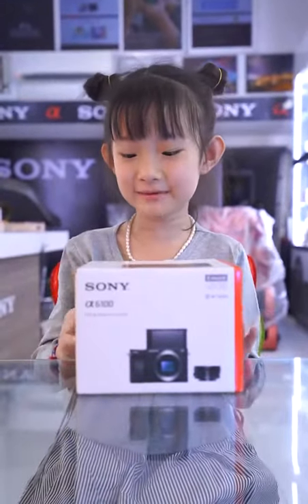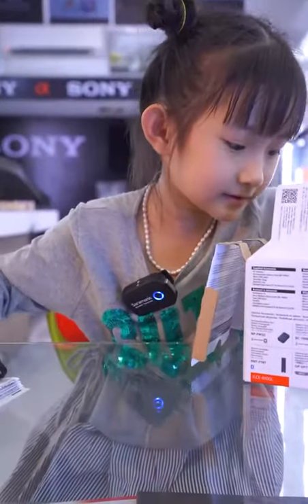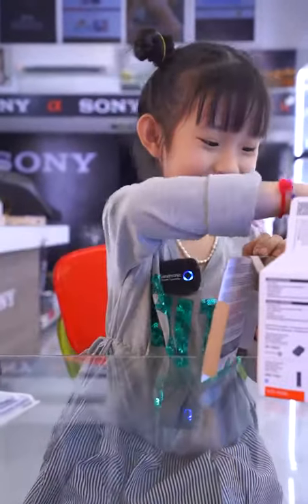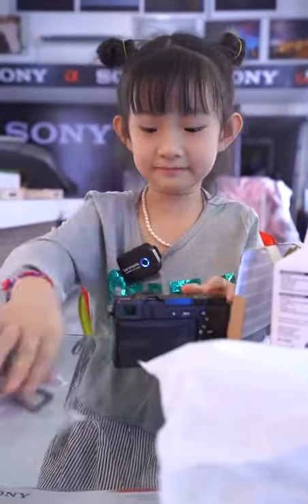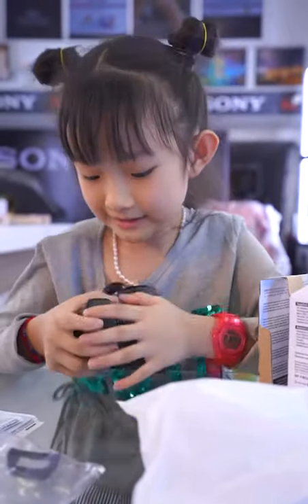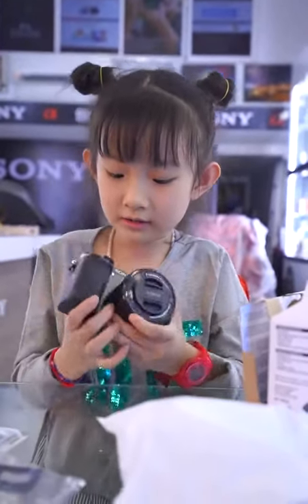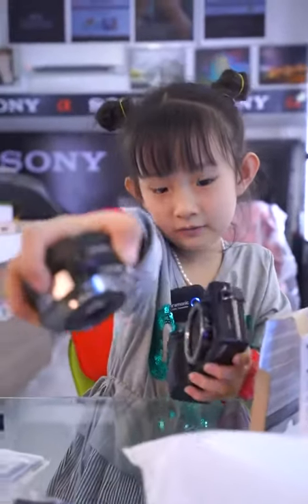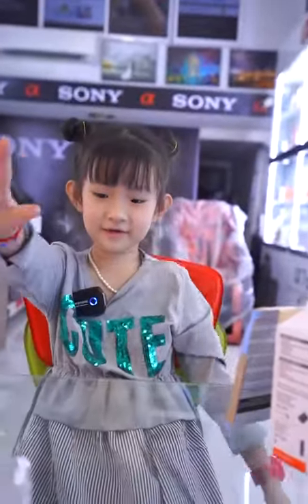និយាយអង់គ្លេសម៉ាឆ្ងាញ់ - Unboxing Camera Sony ​ Alpha A6100 បើកប្រអប់កាមេរ៉ា Sony អាហ្វា A6100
Sony ​ Alpha
Sony ​ Alpha A6100
Unboxing Camera